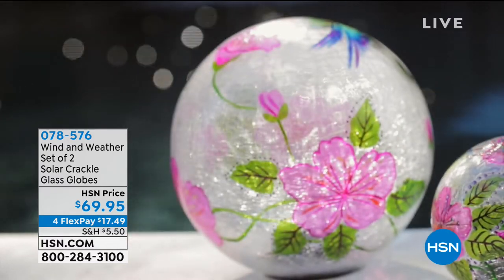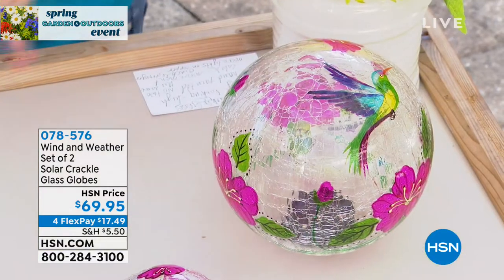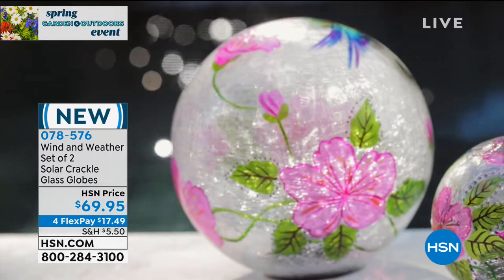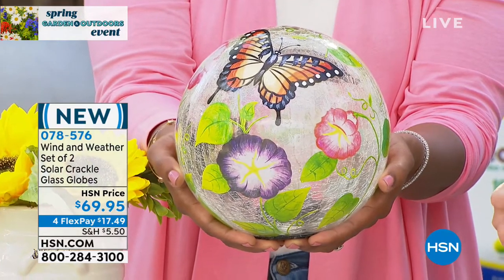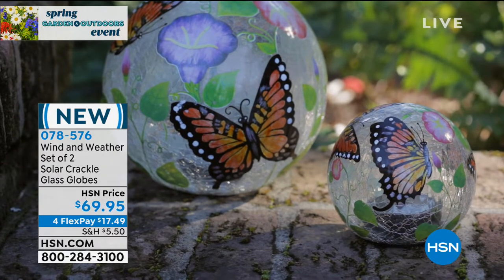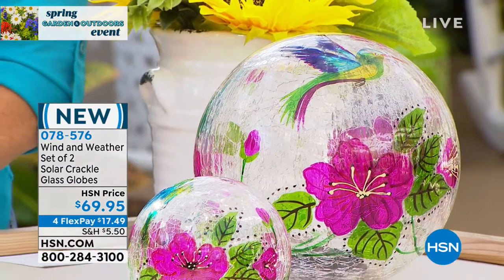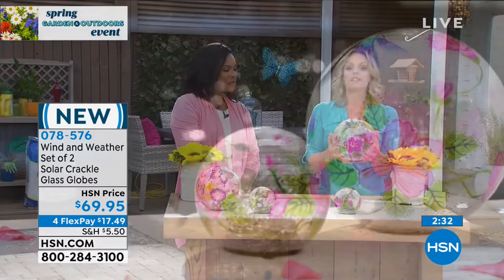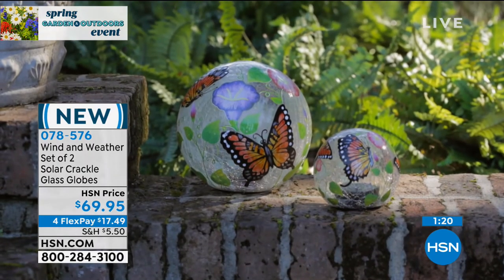Wind and Weather 2pk Hummingbird Butterfly Solar Crackle...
Wind and Weather 2pk Hummingbird Butterfly Solar Crackle Glass Globes
These beautiful crackle glass globes have colorful, handpainted designs ready to accent your garden, patio or porch. Solarpowered string lights turn on at dusk, giving off a gorgeous glow in the dark.

    Large solar crackle glass globe
    Small solar crackle glass globe
    Instructions